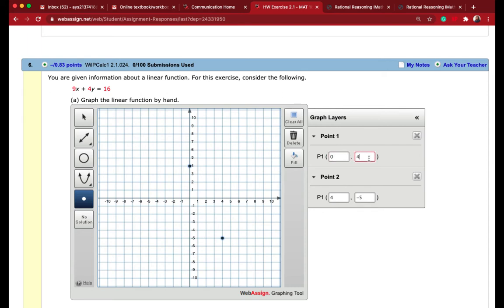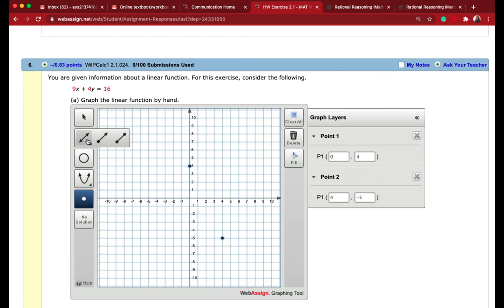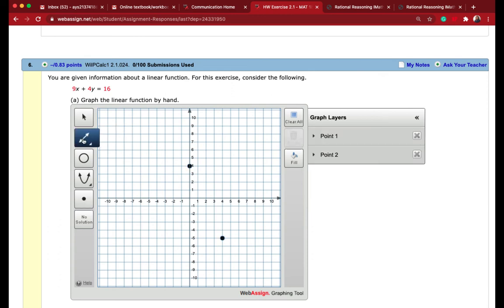How to Graph in WebAssign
Quick tutorial on how to graph in WebAssign.